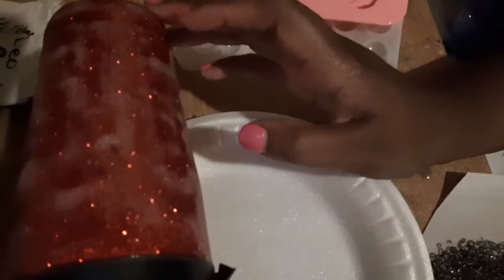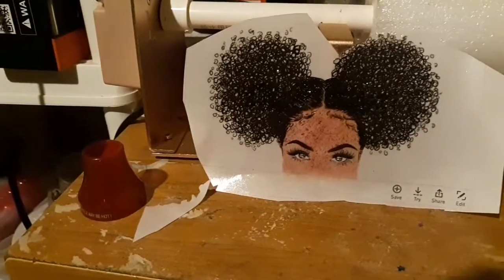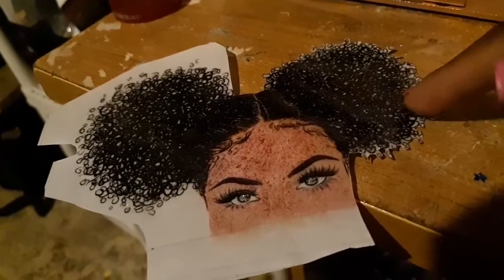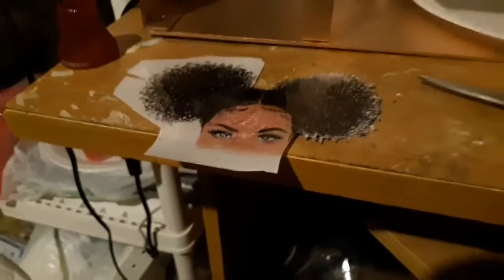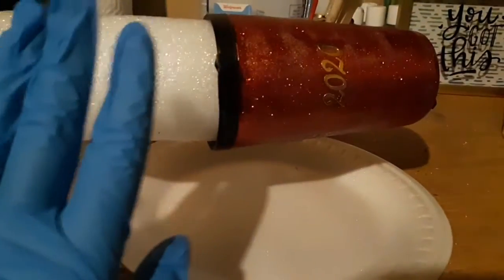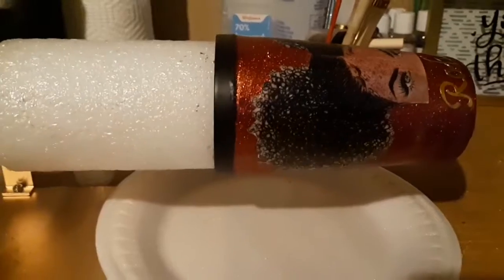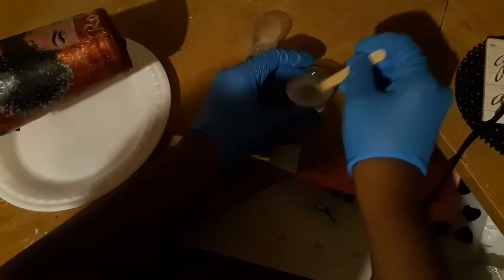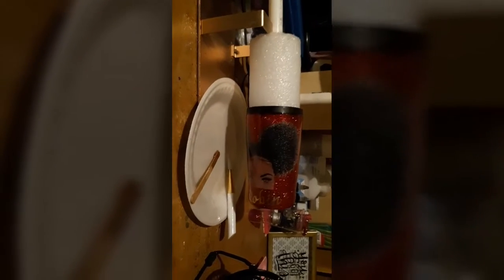HOW I APPLIED IMAGE ON CUP USING PRINTER PAPER!!!!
Hello All!!!

In this video I wanted to show how a printer image can be achieved. I wasnt able to afford a cutting machine so this is when I improvise. video is great for beginners or some use who can't afford a cutting machine just yet. Please enjoy!

Supplies Use

Turner
12oz cup
Rustoleum white
Rustoleum clear gloss
Allumilite
Glitter
Color pencils